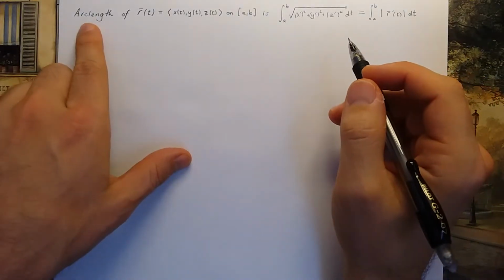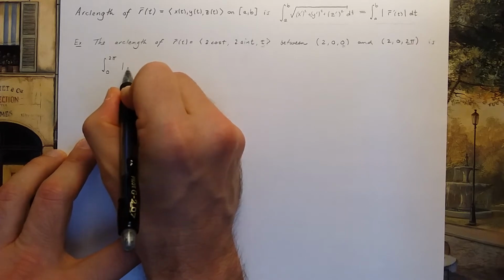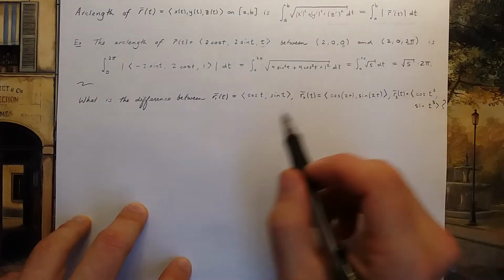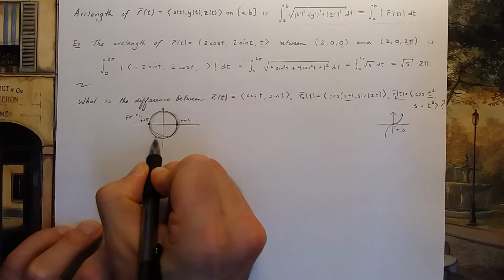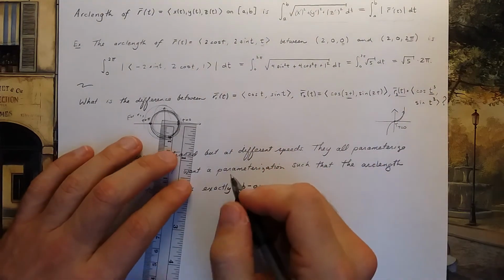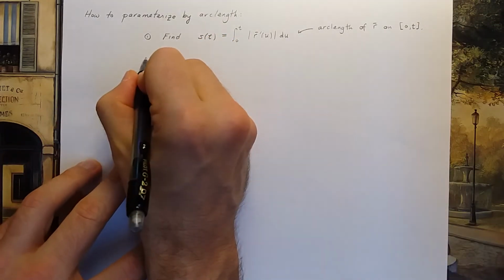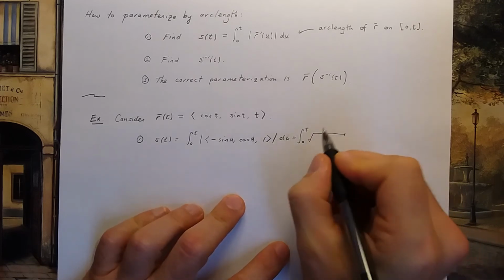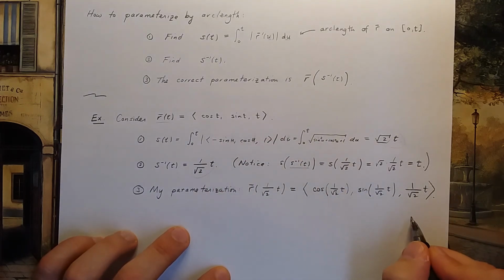Parameterization by arclength